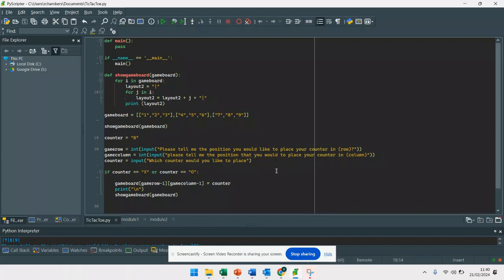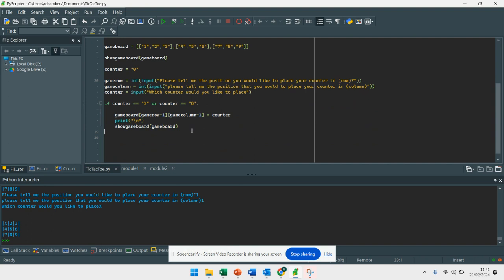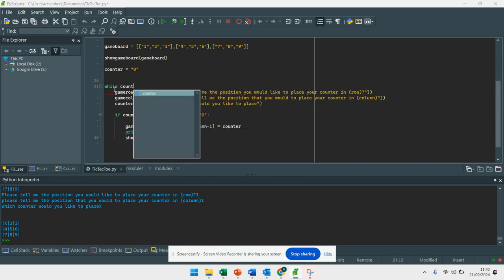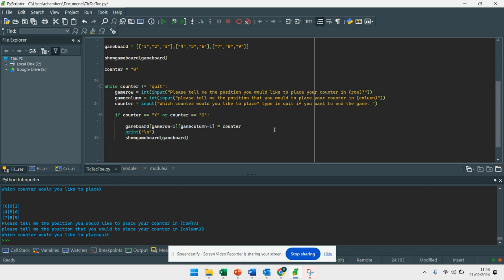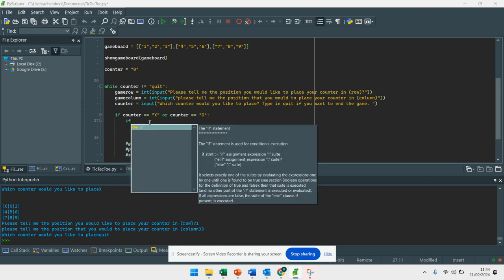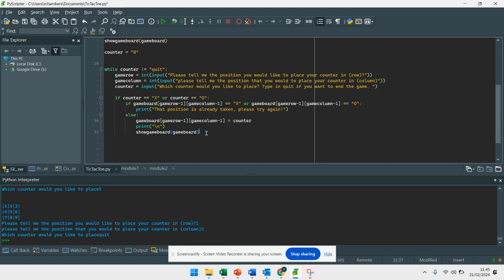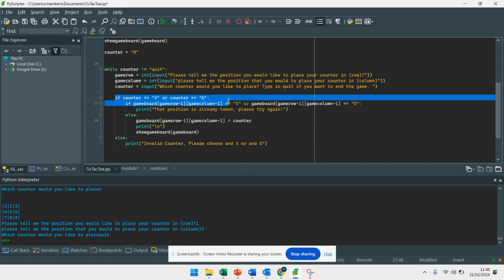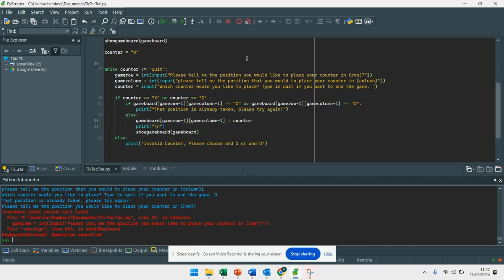Lesson 3 - TiCTacToe / Python 2D Lists - Checking Game Piece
This code shows you how to check the piece that was placed on the board and should help you improve your programming for use of selection.